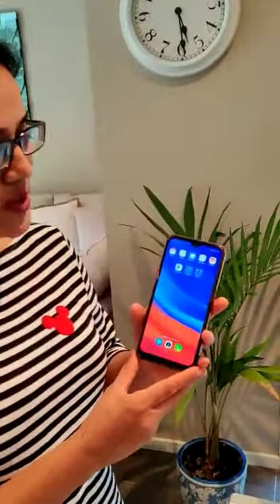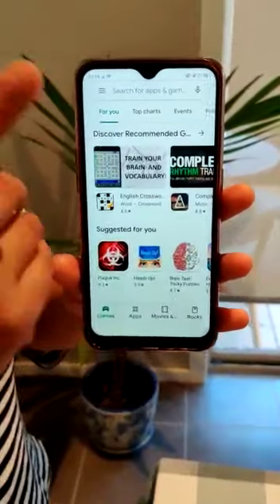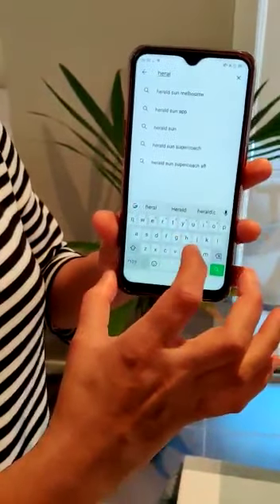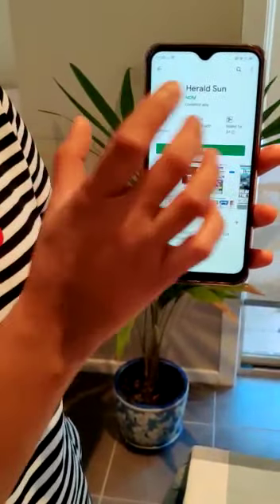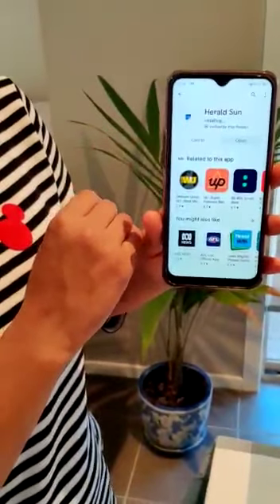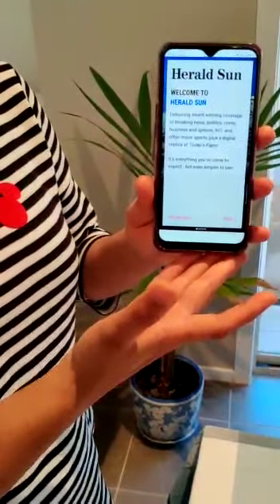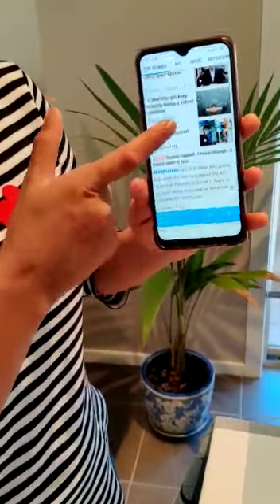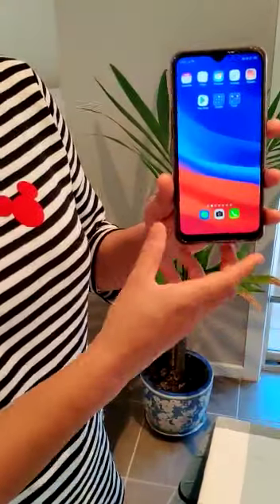Dolly's Tech Tips – Accessing News on your Smartphone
Please share these tips with your parents, grandparents and friends who may need help using technology. Our amazing volunteer & tech-wizard, Dolly usually hosts Technology Fix-it on a Thursday. Today she explains how to download a News app on your phone.